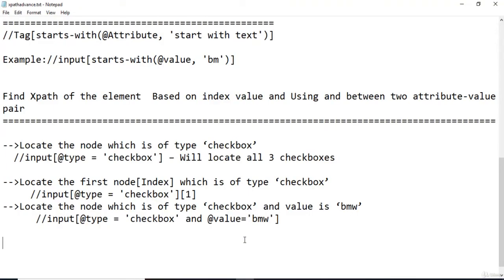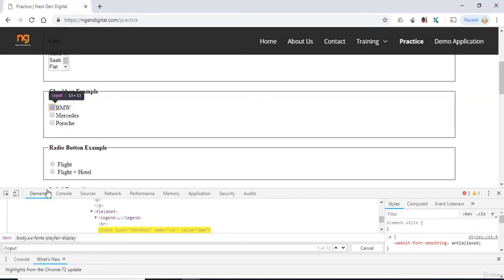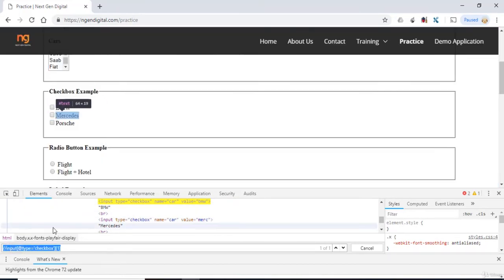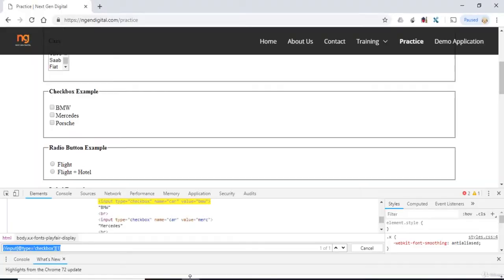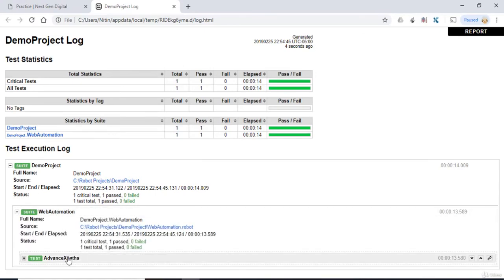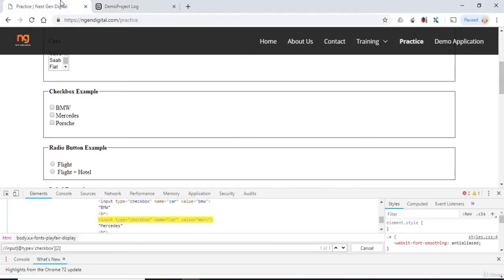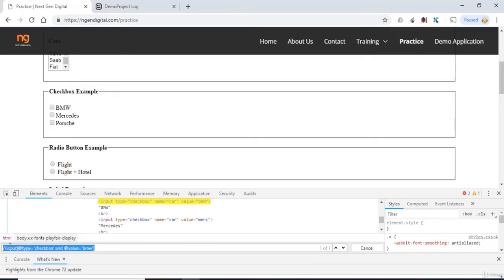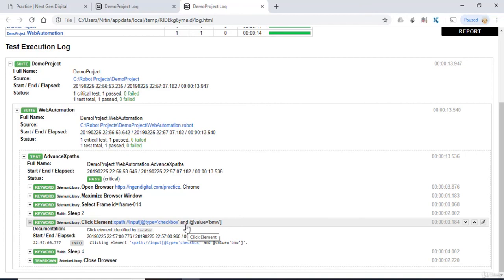XPath-5 Index (Beginner to Advanced) Selenium and Robot Framework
XPath(Beginner to Advanced Cheat sheet)
Master XPath from scratch :  Use them in Selenium Library with Robot Framework or in Selenium and Java/C#
Learn
1.Absolute and Relative XPath
2. Using Text() for XPath
3.Contains function XPath
4. Starts with function XPath
5.XPath with index
6. XPath with siblings

Find XPath of the element  Based on index value and Using "and" between two attribute-value pair

--Locate the node which is of type ‘checkbox’
  //input[@type = 'checkbox'] – Will locate all 3 checkboxes

--Locate the first node[Index] which is of type ‘checkbox’
     //input[@type = 'checkbox'][1]
--Locate the node which is of type ‘checkbox’ and value is ‘bmw’
      //input[@type = 'checkbox' and @value='bmw']